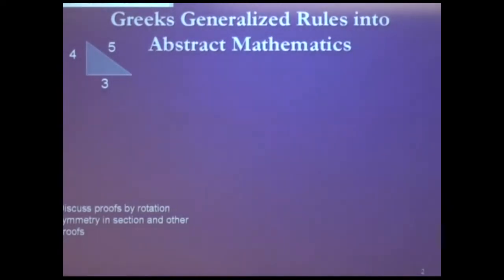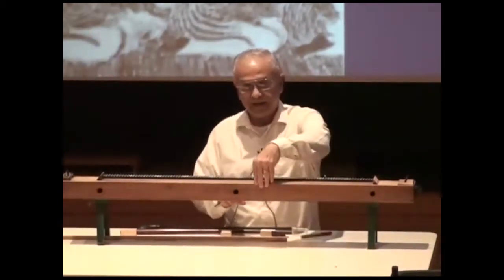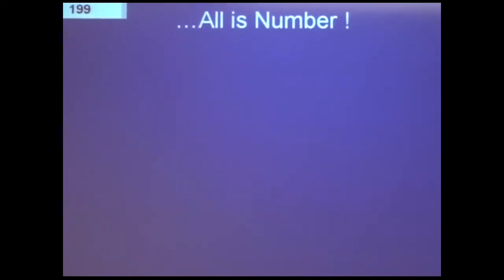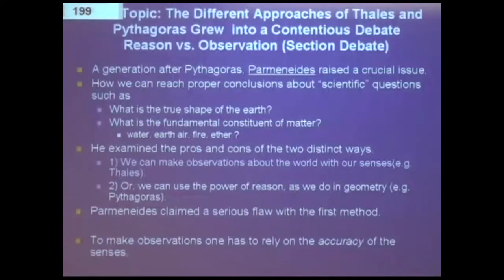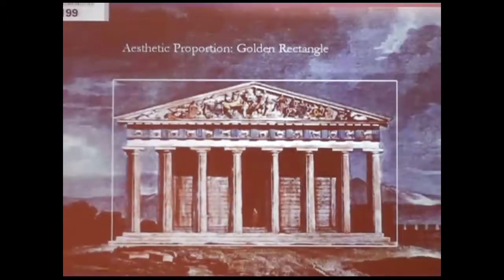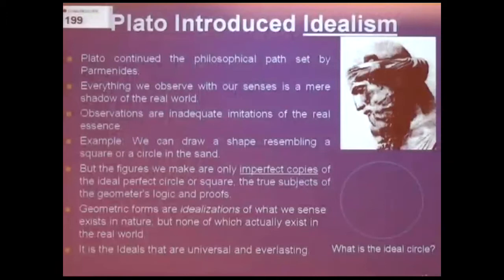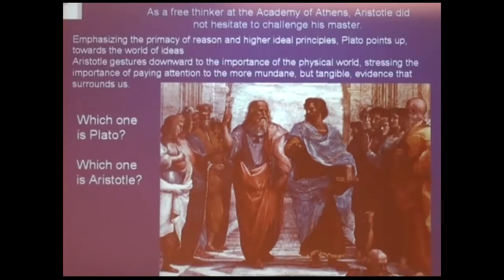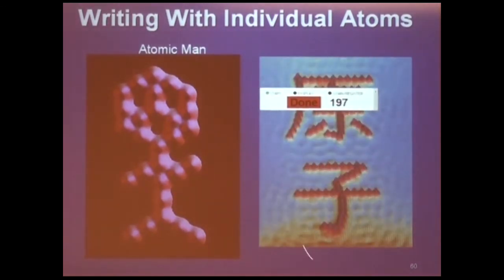How Discoveries are Made - How do we know? Conceptual Physics Lecture 1b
Continue on Chapter 1
Cover physics and astronomy as ADVENTURES of discovery,
INTEGRATE physics with art, poetry, history, Open minds to different ways of looking at the world
Cross boundaries between disciplines
Based on Physics of Heaven and Earth Course
Based on Unifying the Universe published by  CRC Francis and Taylor